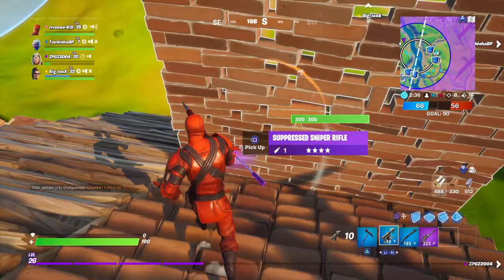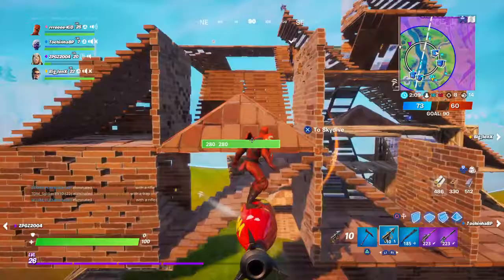Fortnite SPIDERMAN challenge (SO HARD)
RIP blackpanther